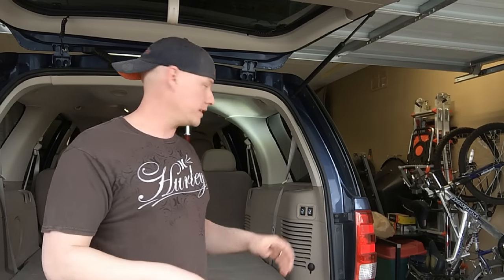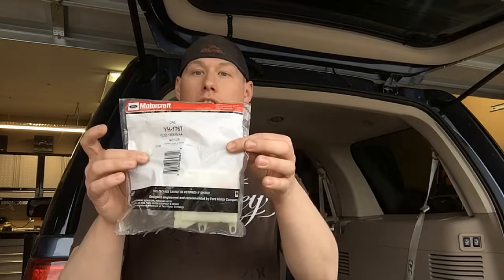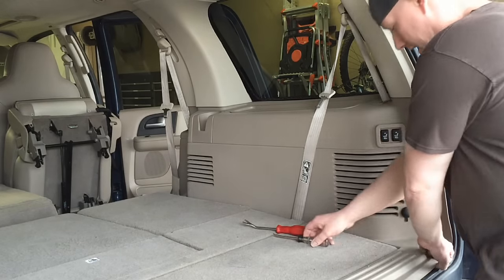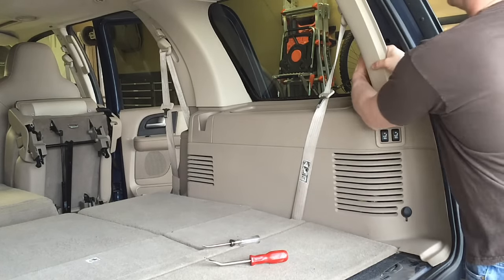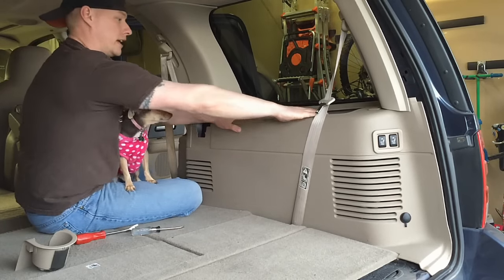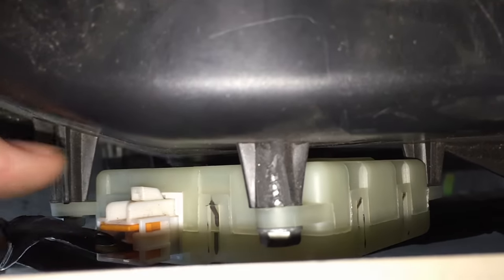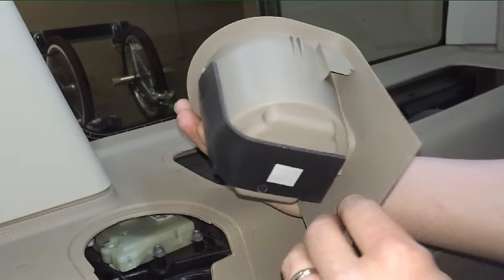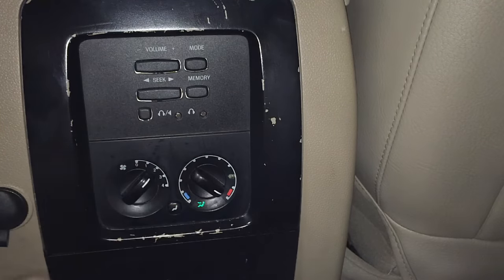2003-2006 Ford Expedition: Rear HVAC Temperature Blend Actuator Clicking Repair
This is the actuator needed for the repair-
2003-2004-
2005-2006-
This is the flex head 8mm gear wrench I used-
In this video I should you a few tricks to replacing the rear temperature blend door actuator on these trucks without pulling the entire panel off.